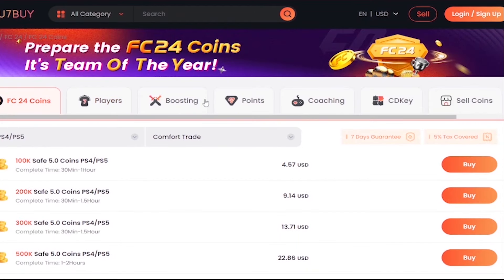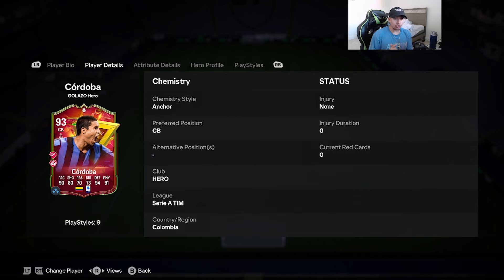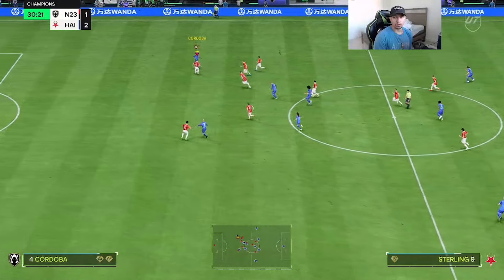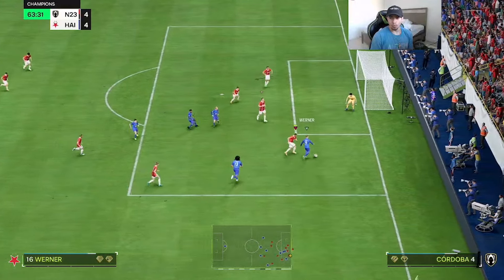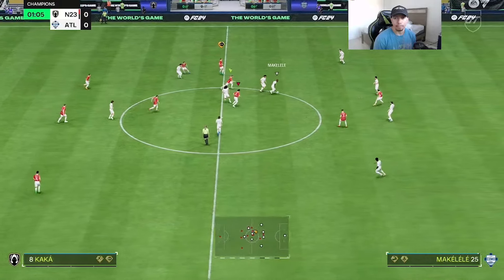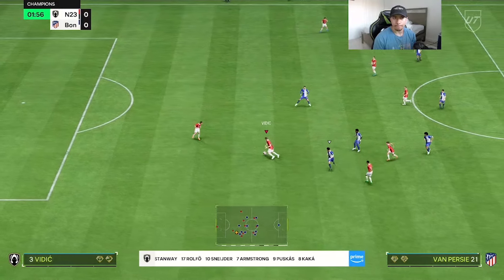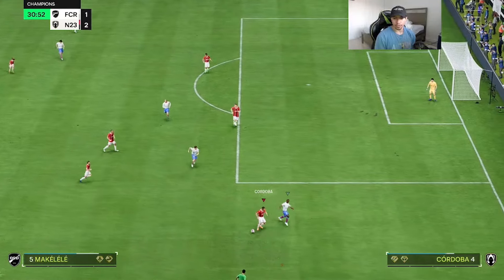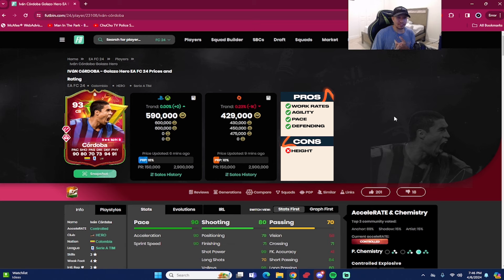👁️93 GOLAZO HERO CORDOBA PLAYER REVIEW - EA FC 24 ULTIMATE TEAM